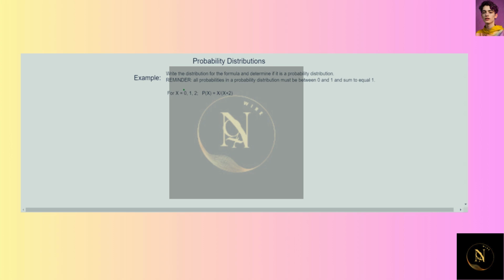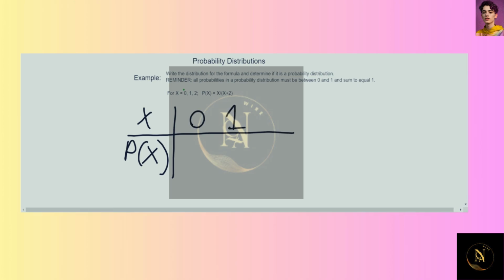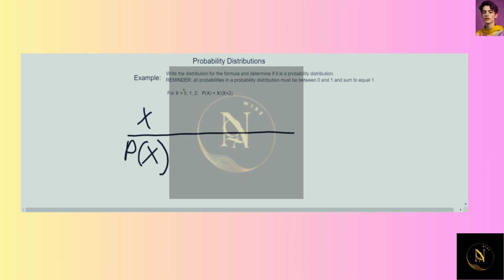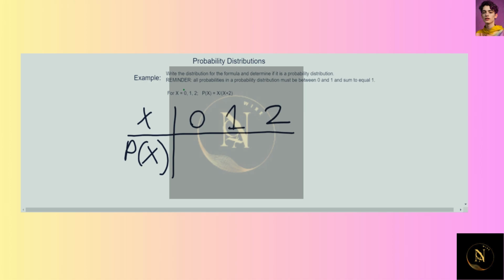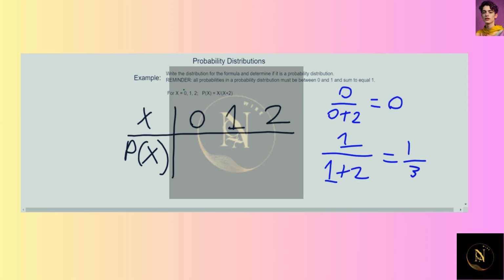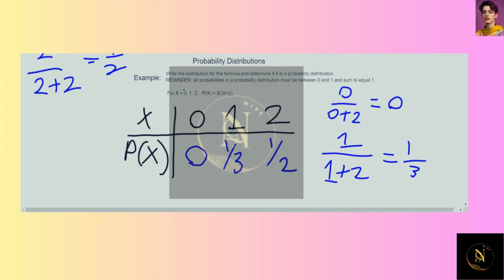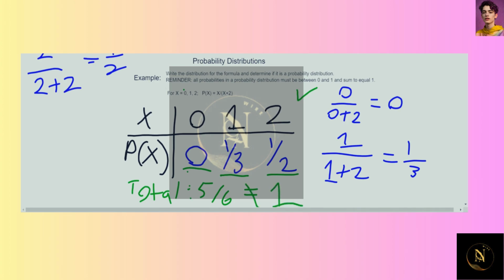For Exercises 31 through 36, write the distribution for the formula and determine whether it is a pr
For Exercises 31 through 36, write the distribution for the formula and determine whether it is a probability distribution.